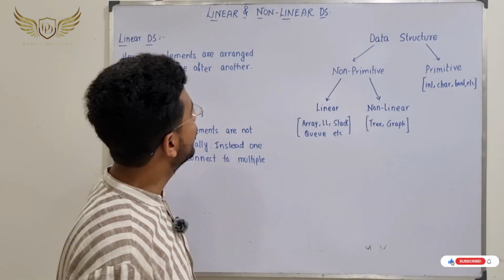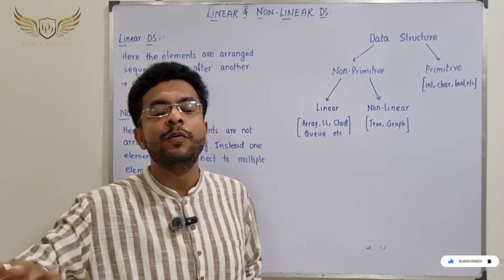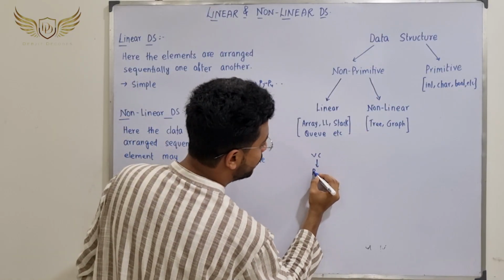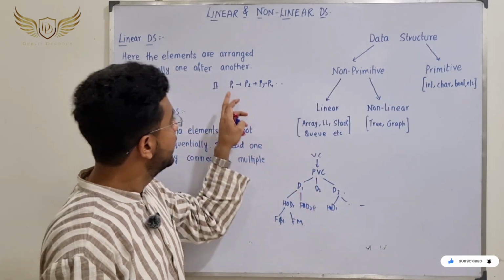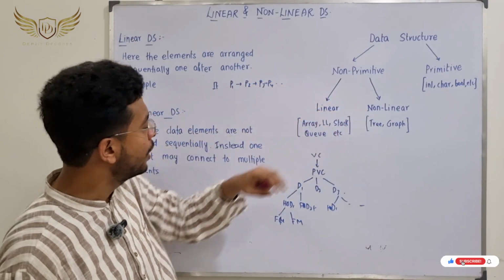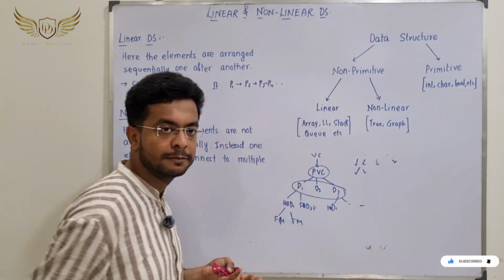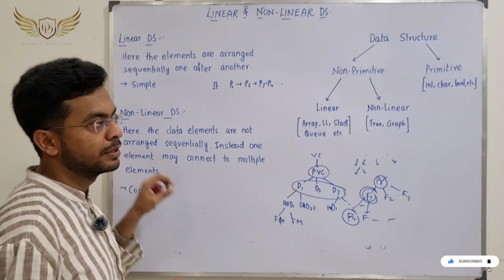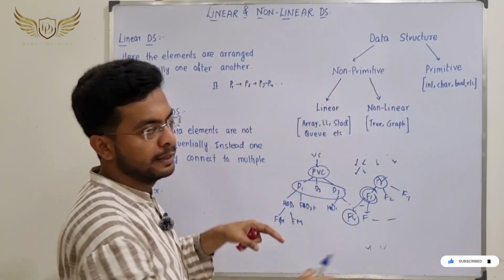Linear vs Non-Linear Data Structures | DSA for Beginners | DSA 3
Welcome to Video 3 of the Data Structures and Algorithms (DSA) Playlist by Debjit Decodes!

In this video, we will explore another important classification of Data Structures: Linear and Non-Linear Data Structures.

Understanding this concept is essential before moving to Arrays, Linked Lists, Trees, Graphs, and other advanced data structures. Through simple explanations and real-life examples, you'll learn how different data structures organize and connect data.

📌 Topics Covered:
✅ What are Linear Data Structures?
✅ What are Non-Linear Data Structures?
✅ Real-Life Examples of Linear Structures
✅ Real-Life Examples of Non-Linear Structures
✅ Arrays, Linked Lists, Stacks, and Queues
✅ Trees and Graphs
✅ Key Differences Between Linear and Non-Linear Data Structures
✅ When and Why We Use Different Structures

This video is designed for absolute beginners and placement aspirants who want to build a strong foundation in Data Structures and Algorithms.

📚 DSA Playlist Roadmap:

1. Why DSA + What is Data Structure
2. Primitive vs Non-Primitive Data Structures
3. Linear vs Non-Linear Data Structures
4. Static vs Dynamic Data Structures
5. Introduction to Arrays
6. Array Operations
7. Time Complexity of Array Operations
8. Linked Lists
9. Trees
10. Graphs

🎯 Suitable for:
• B.Tech Students
• BCA Students
• MCA Students
• Computer Science Students
• Placement Aspirants